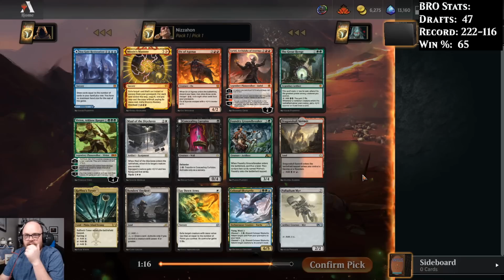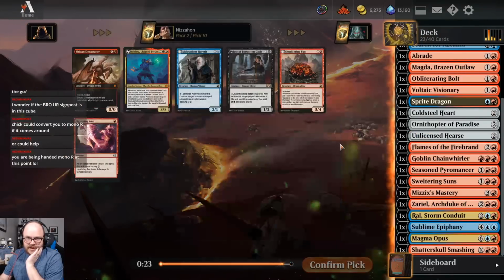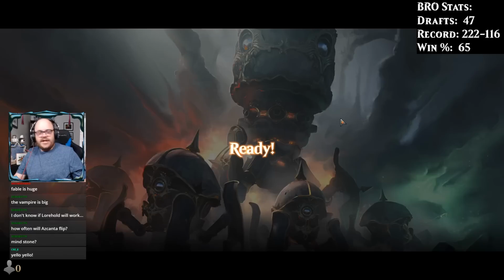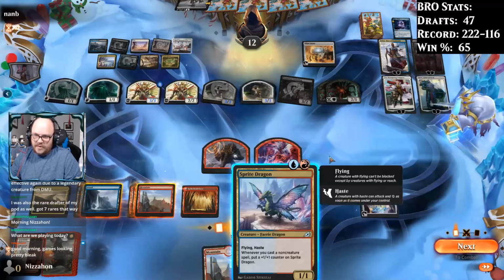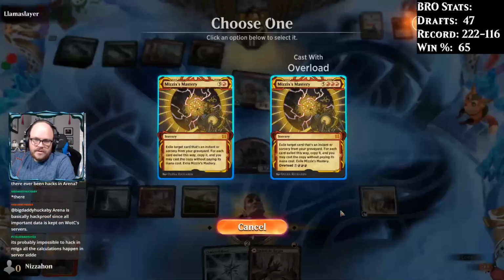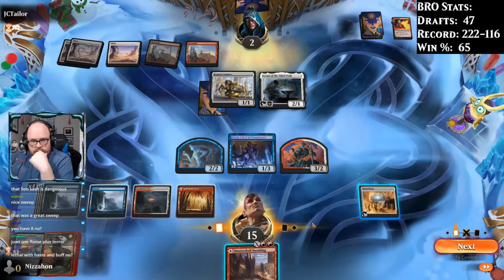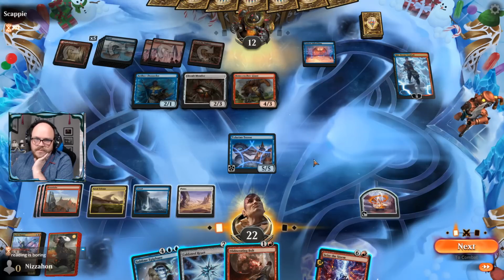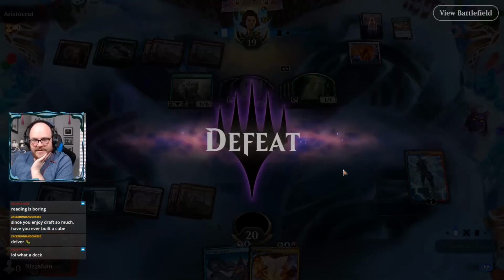Arena Cube Draft #14 | P1P1 Mizzix's Mastery Is Always a Good Time! | Magic: the Gathering Arena